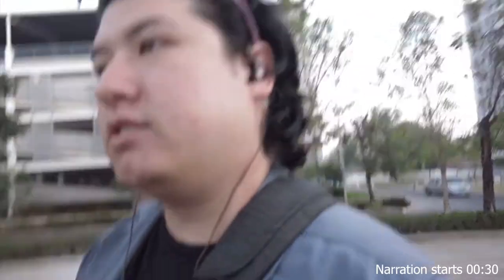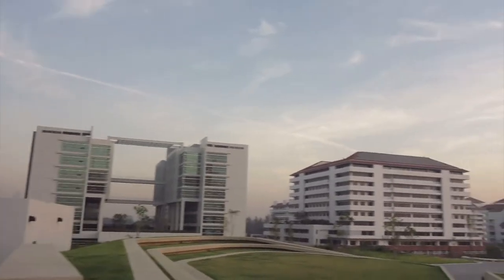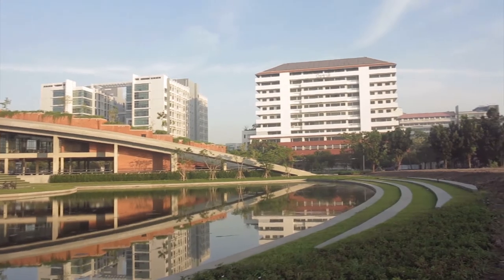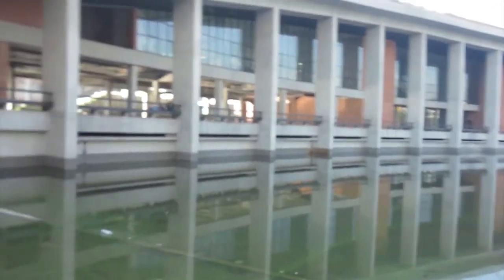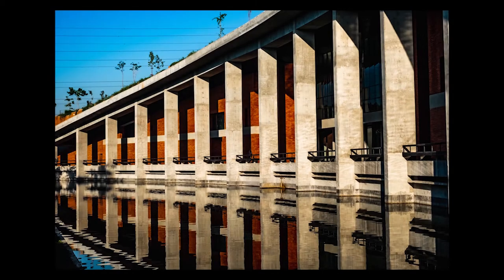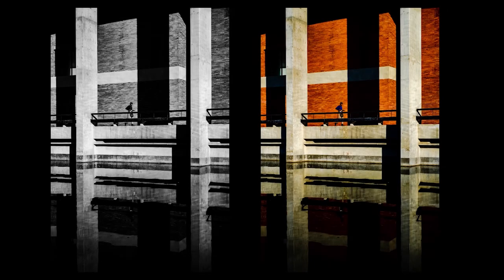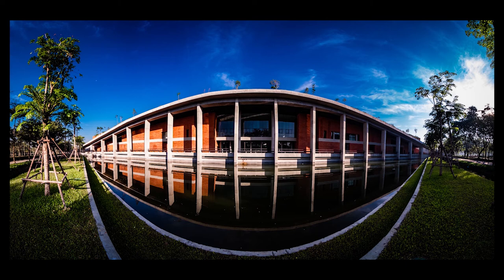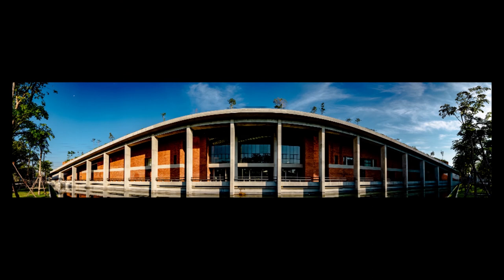Architecture Photography at Thammasat Rangsit vlog | Jaygrapher.th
UPDATE More Info about the building
A new building at my campus is near completion and I wanted to come early to try some architecture photography of this building and capturing its beauty. Nice to get some street photography between locations and abstract shadow/light shapes along the way.
There are a few other new buildings that were recently constructed and I would want to go to each one to capture what i can with other friends if possible , as well as coming back here during sun set when the sun is on the other side of the sky and thus SHOULD give a different kind of light/shadow for me to capture with the camera. Also hoping for better clouds to compliment the building as well.